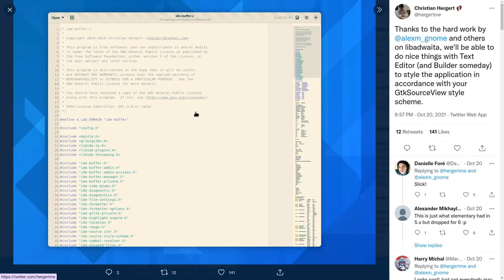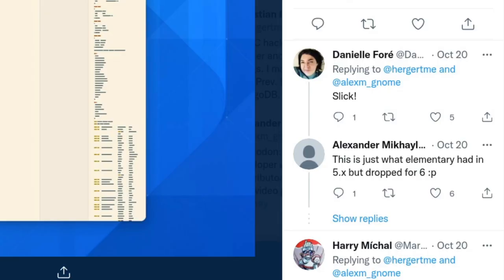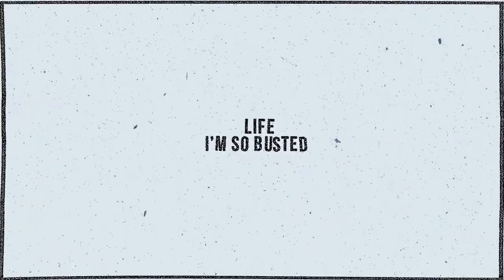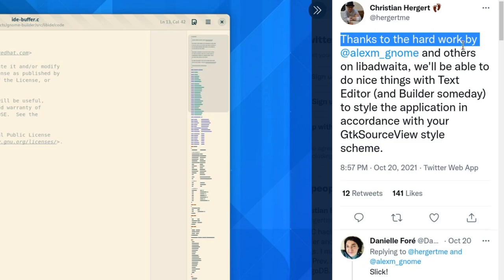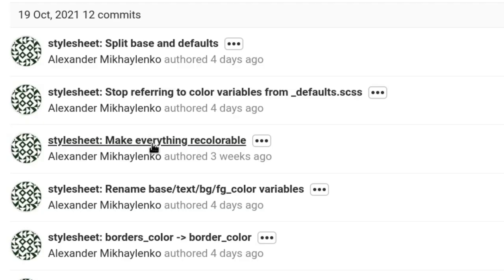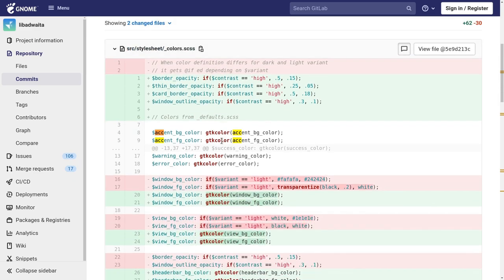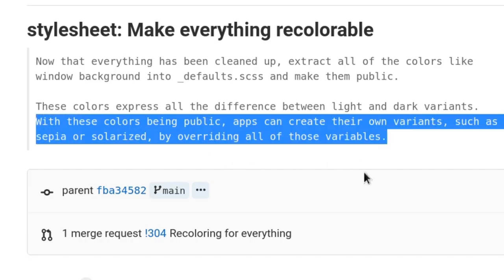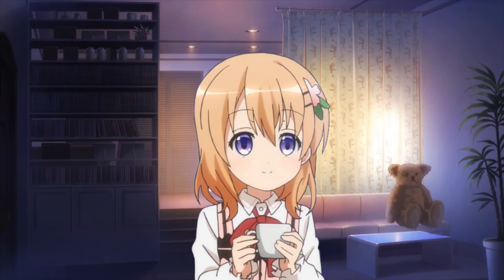Text Editor paints itself to GTKSourceView Scheme | GNOME 42 (maybe)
a work in Adwaita that exposes many variables public, so apps can be fully painted in various color schemes, with Text Editor want to use GTKSourceView colors!!

Songs
Ol' Dirty Bastard ft. Kelis - Got Your Money
Culture Abuse - So Busted